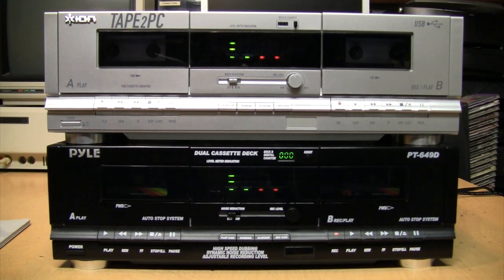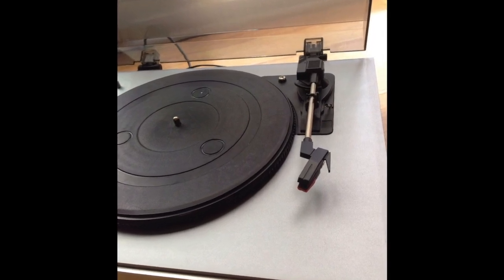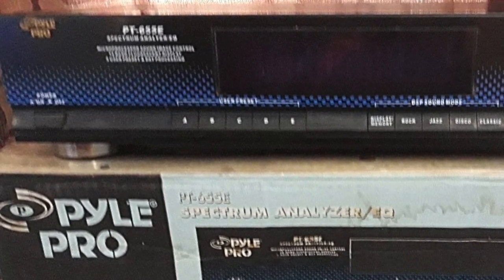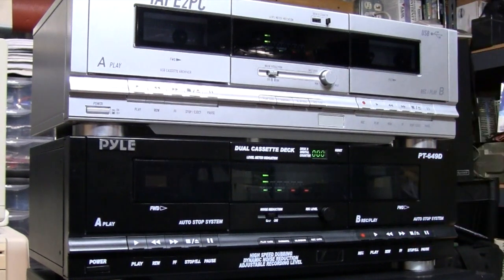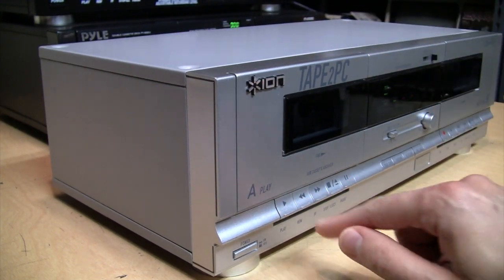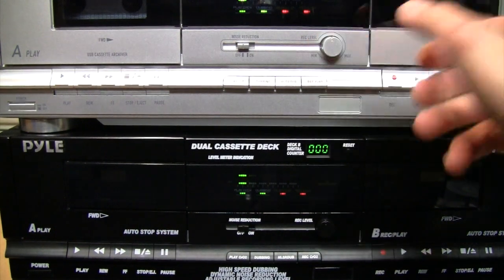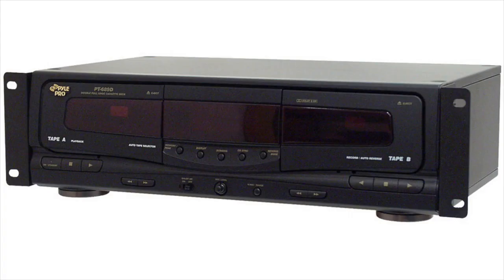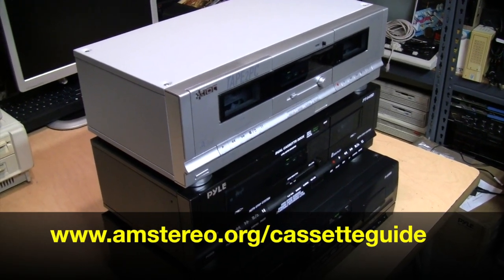The cheap '90s stereo systems that spawned today's cheap cassette decks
The cheap new cassette decks sold today are the last remaining vestige of cheap White-Van-esque 1990s stereo systems that also originally included an amplifier, tuner, CD player, and equalizer, sold under many different brand names around the world.